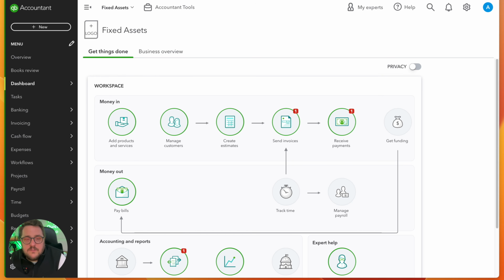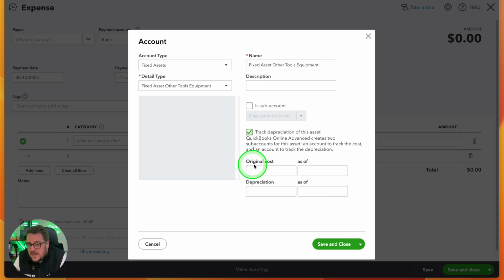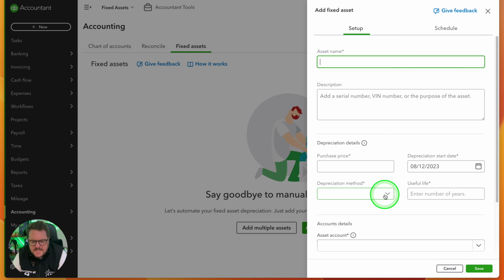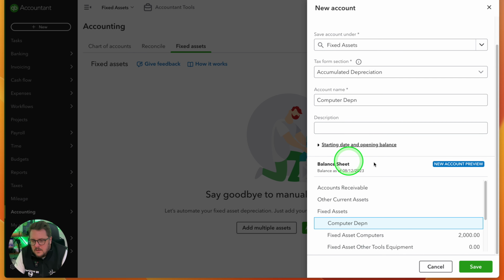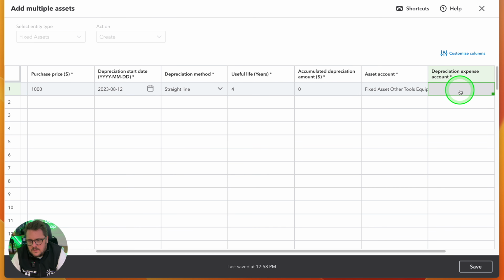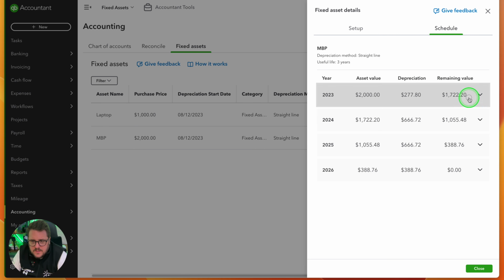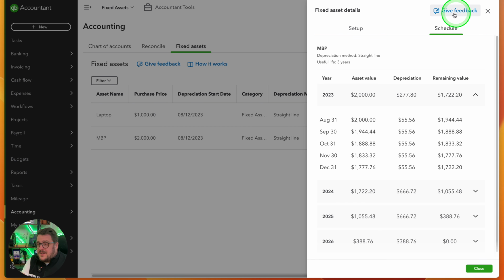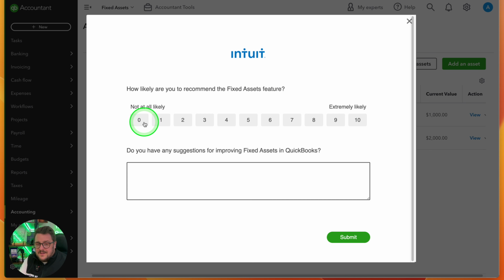First Look at Fixed Assets - It can't be this bad? Can it?